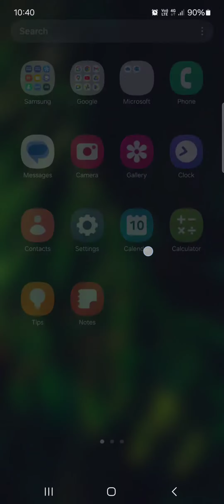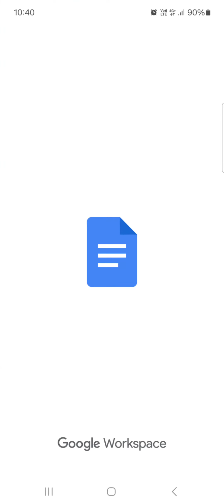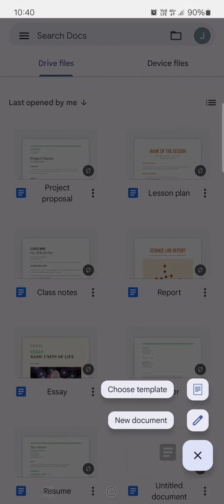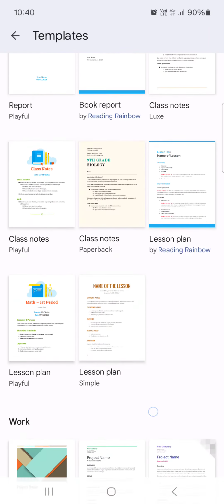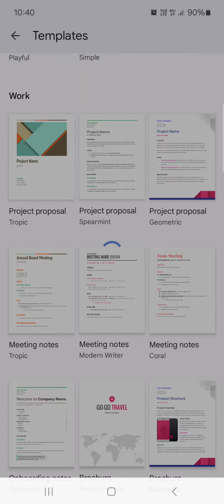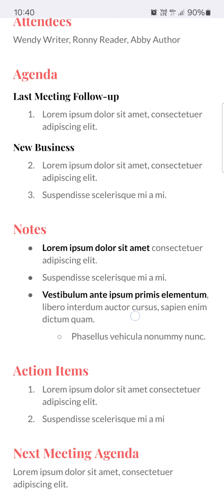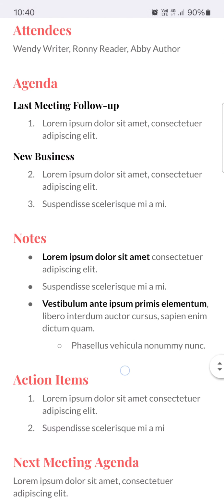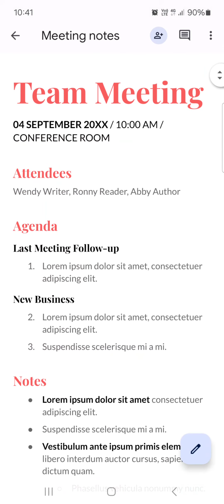How To Take Meeting Notes In Google Docs?